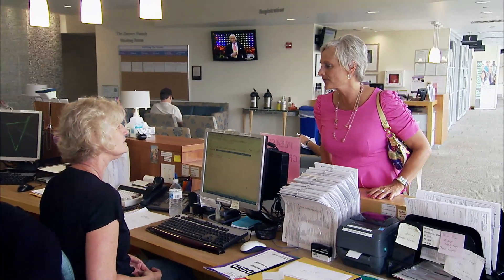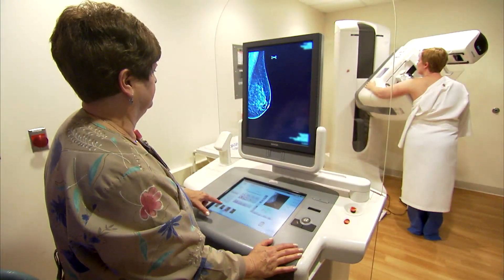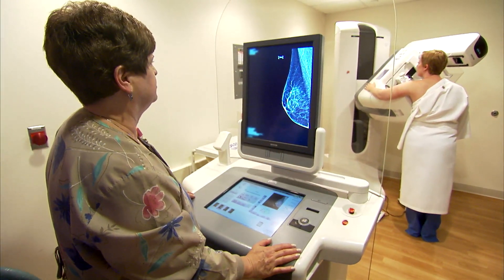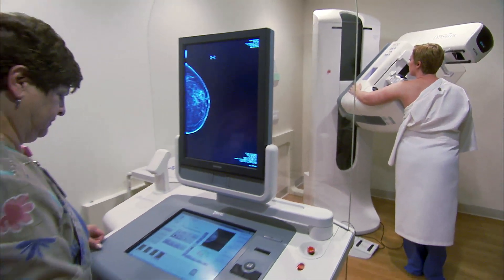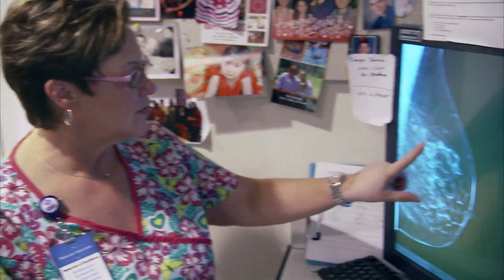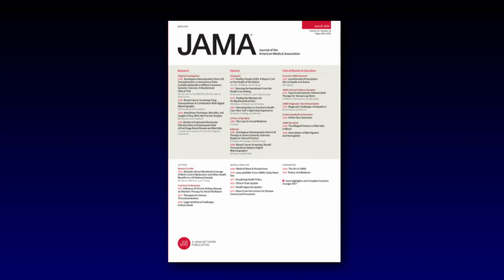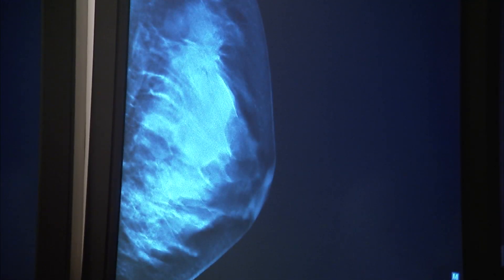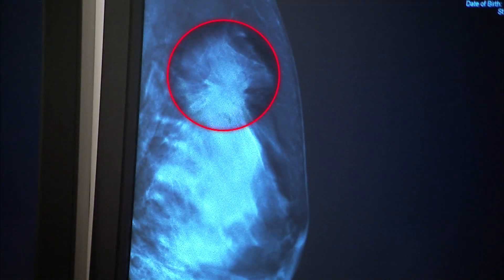ADDING 3-D TECHNOLOGY TO MAMMOGRAMS INCREASES CANCER DETECTION AND DECREASES RECALL RATES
Standard digital mammography plays a key role in detecting breast cancer. However, mammography has also come under some criticism because of the false positive results it can produce, along with unnecessary biopsies and over diagnosis of cancer. A new study examined whether adding 3-dimensional technology to the standard digital mammogram could help improve outcomes.  Catherine Dolf explains in this week's JAMA Report.